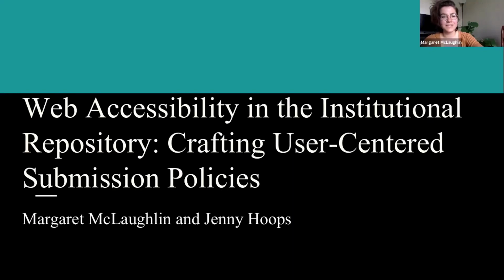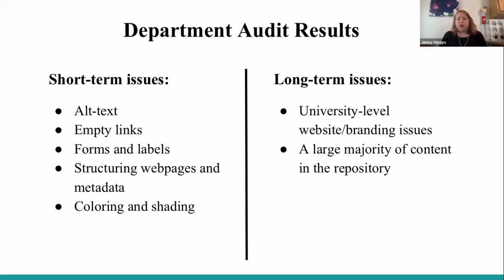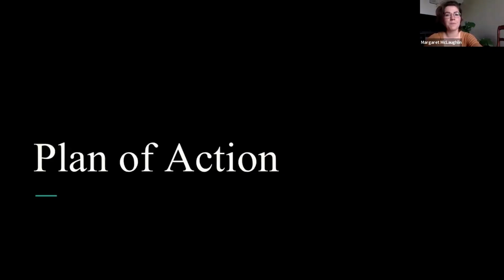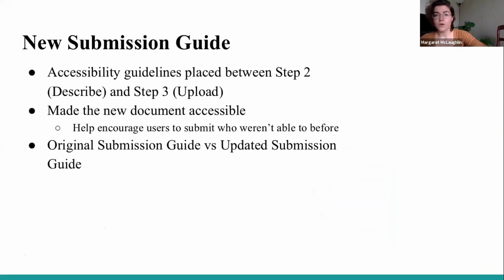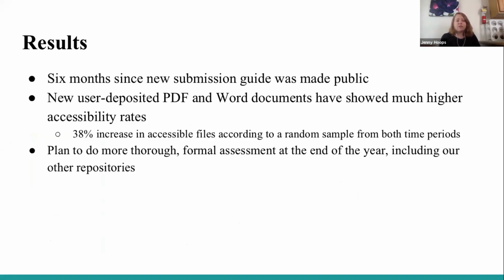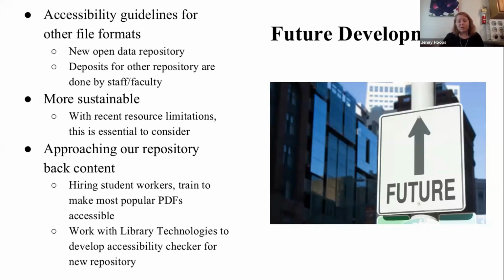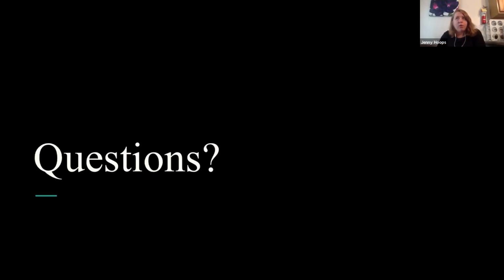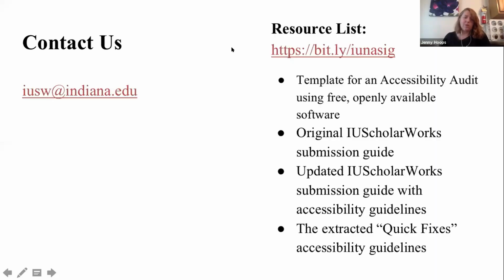Web Accessibility in the Institutional Repository: Crafting User-Centered Submission Policies